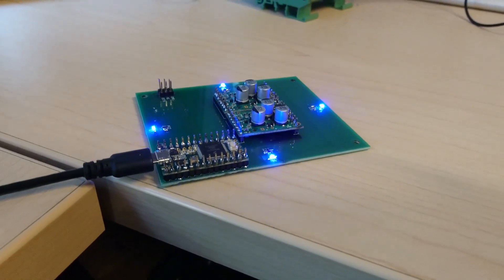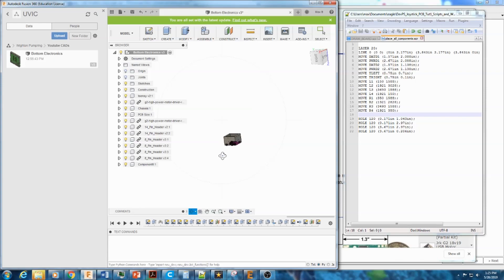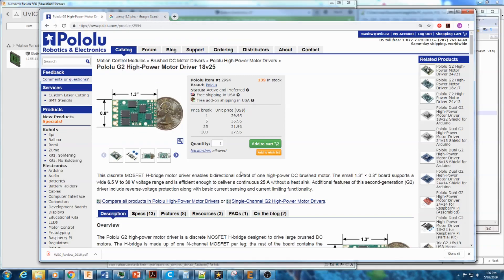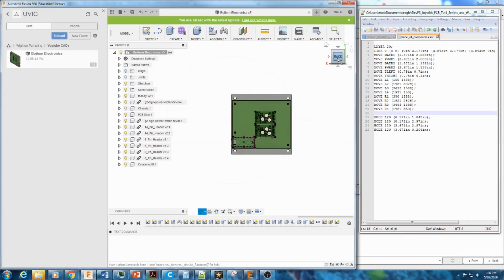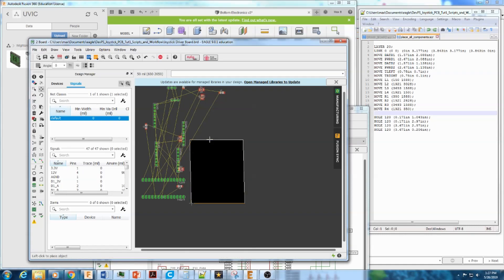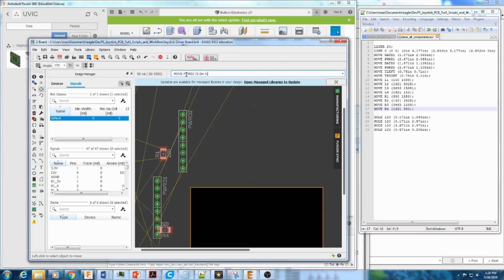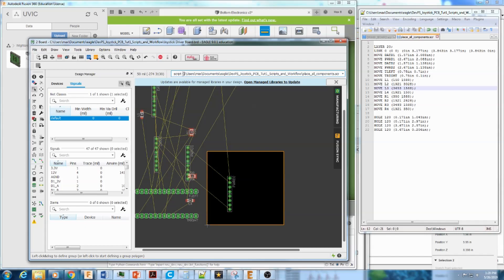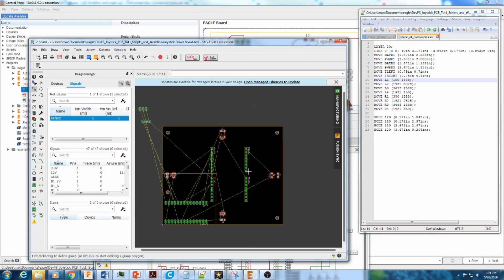Eagle PCB Automatic component placement with a simple LUA script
Simple PCB example, components placed using LUA script. Its a breakoutboard that connects two motor drivers to a micro-controller and 4 LEDS